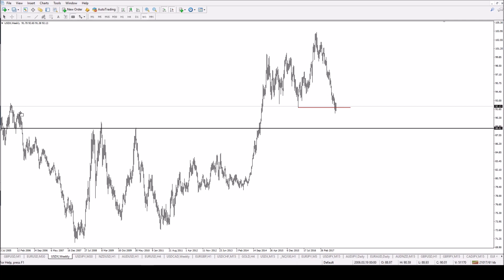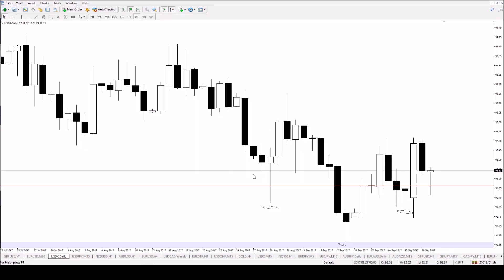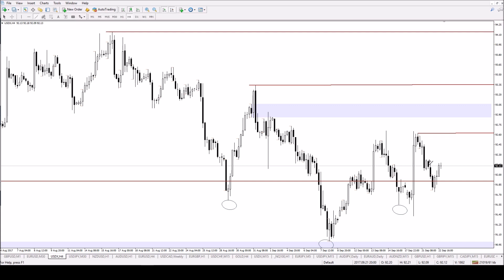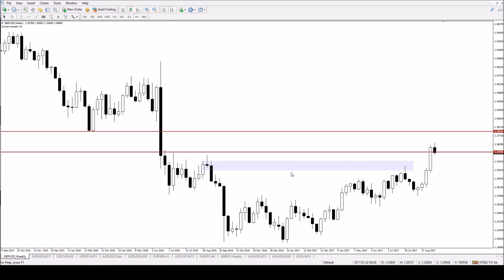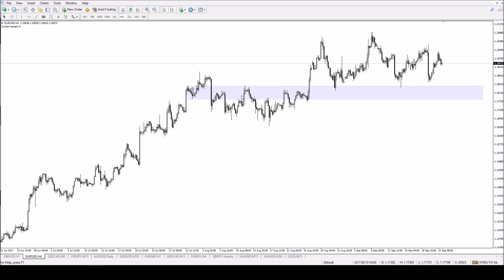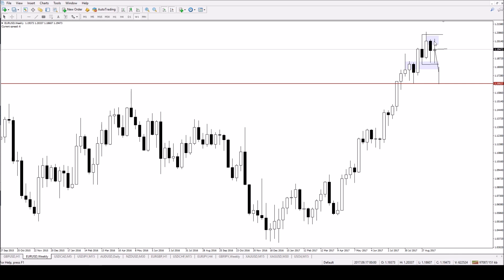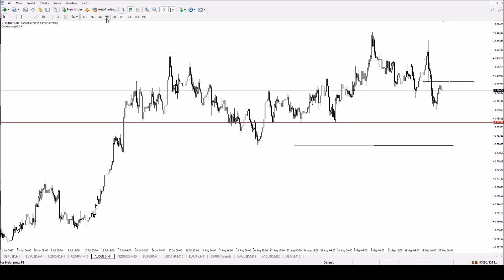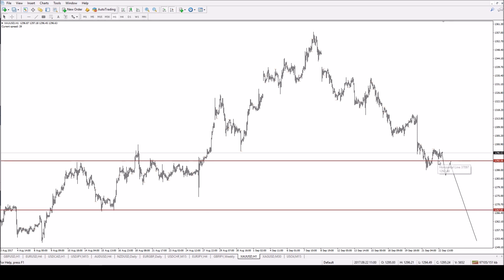Market Review 23/09/2017